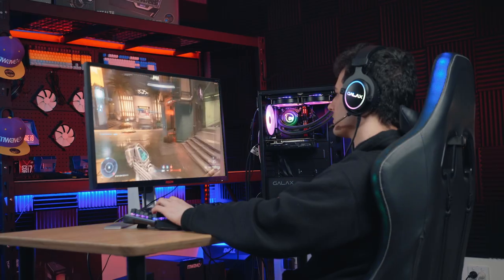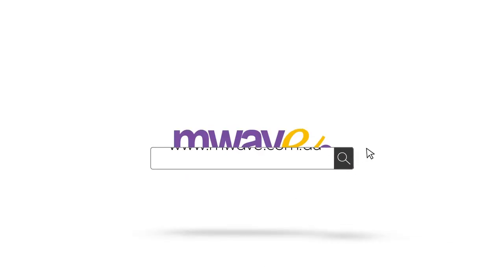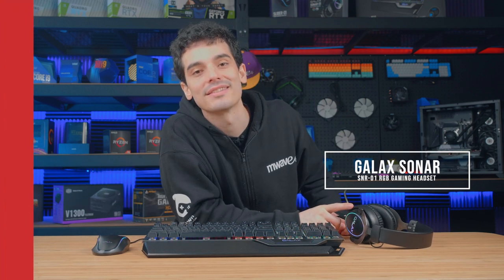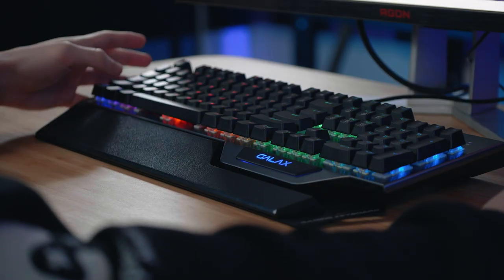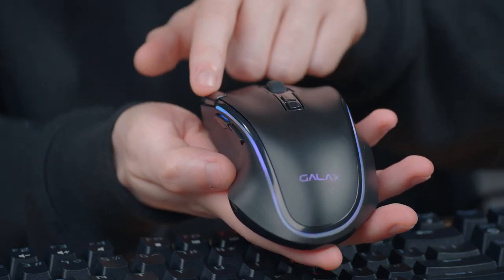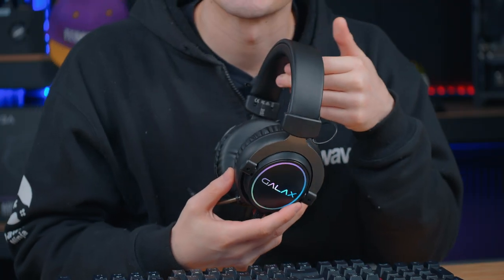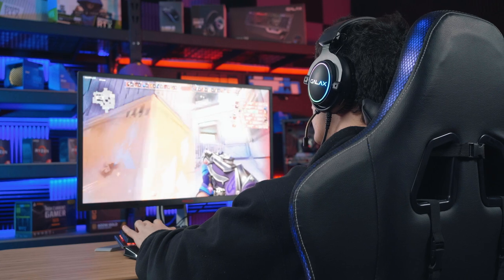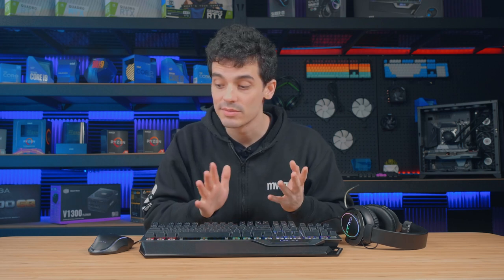GALAX Stealth 001 Mechanical Gaming Keyboard, Slider 01 Gaming Mouse and Sonar 01 Gaming Headset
Standalone software has merged with Xtreme Tuner Software!

Join Mwave Host, Robert Edmond as we complete our gaming setup from GALAX with the inclusion of the Stealth 001 Mechanical gaming keyboard, Slider 01 RGB Gaming Mouse and Sonar 01 RGB Gaming Headset.

Timestamps:

0:00 Introduction
0:40 Stealth 001 Mechanical Gaming Keyboard
1:02 Slider 01 RGB Gaming Mouse
1:28 Sonar 01 RGB Gaming Headset
1:50 Software
2:02 Find out More!

Click to find out more about the GALAX Stealth 001 Mechanical gaming keyboard

Click to find out more about the GALAX Slider 01 RGB Gaming Mouse

Click to find out more about the GALAX Sonar 01 RGB Gaming Headset